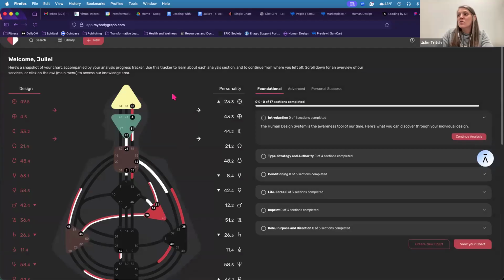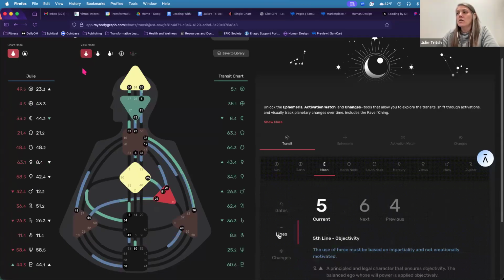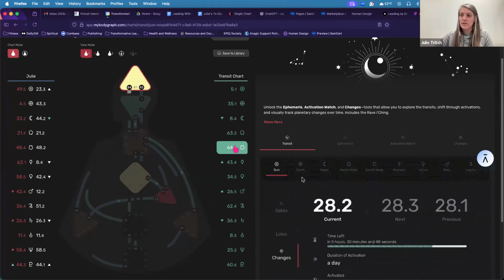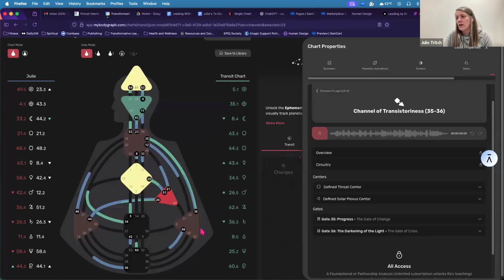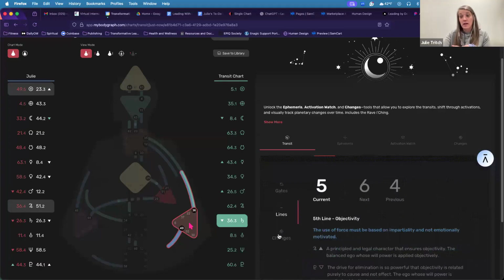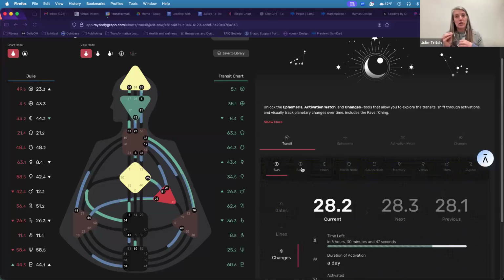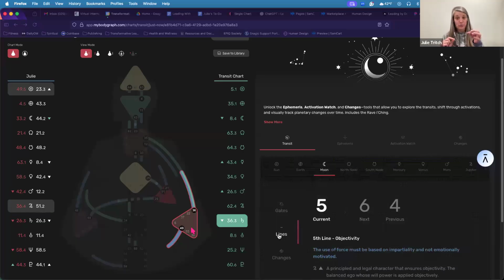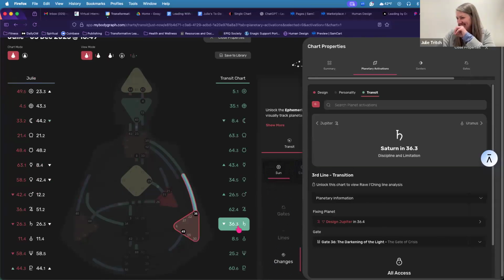Human Design Transits Explained